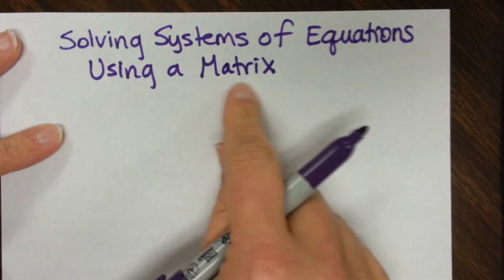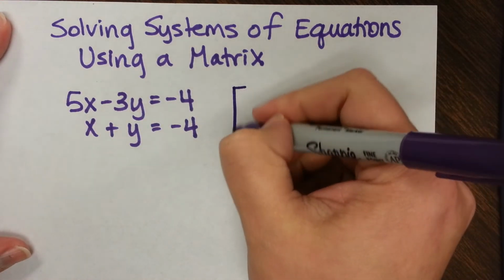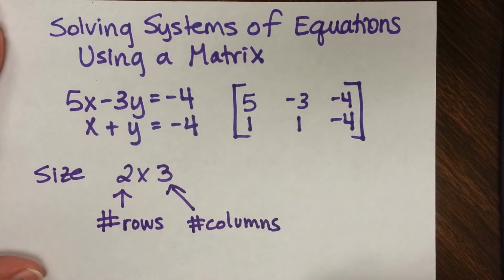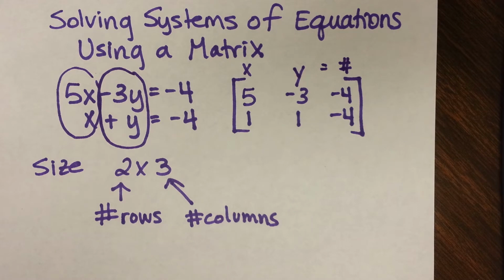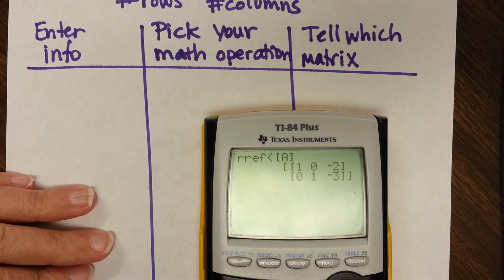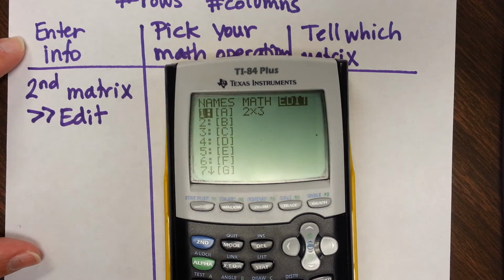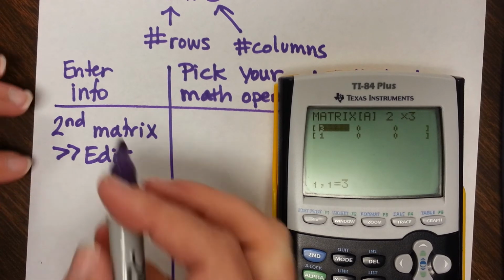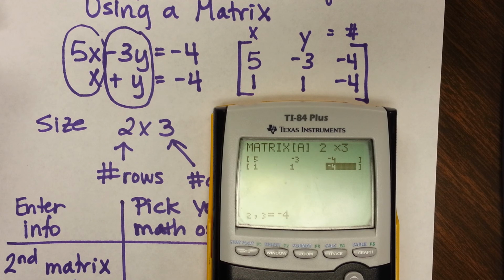Solving systems of equations using a matrix - 1